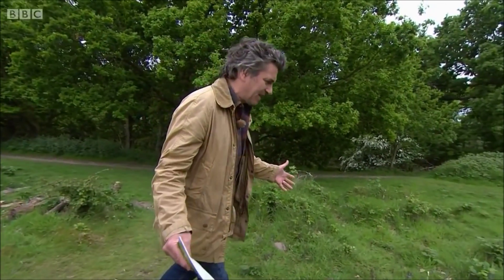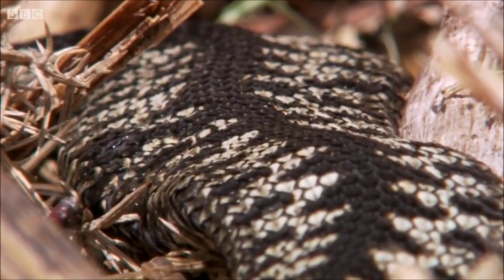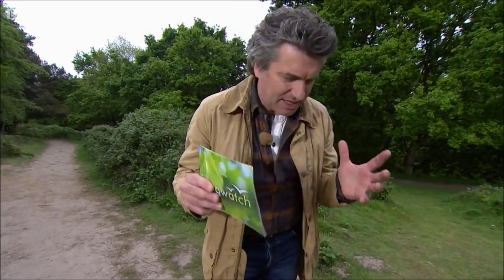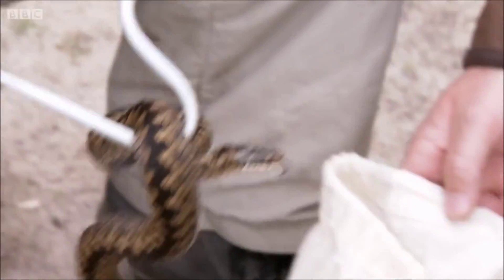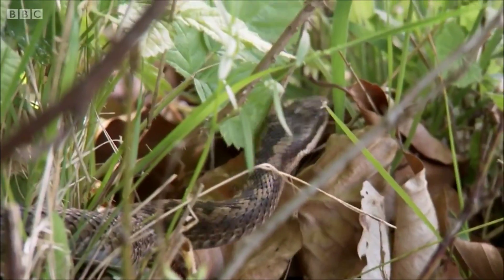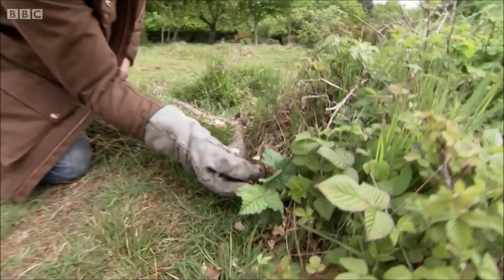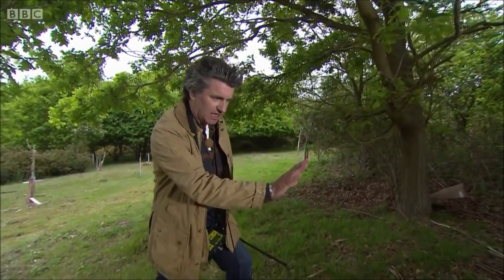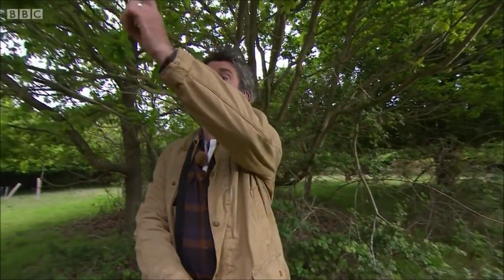Adders on Springwatch (2015)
Martin radio tracks the adders (Vipera berus) at RSPB Minsmere with the help of the Suffolk Amphibian and Reptile Group. Clip is from the third episode of the twelfth series.